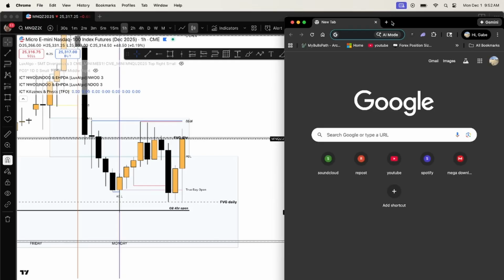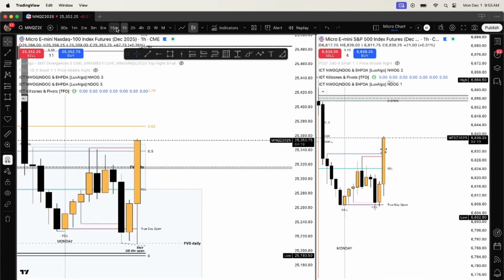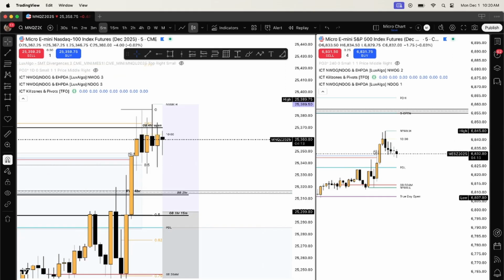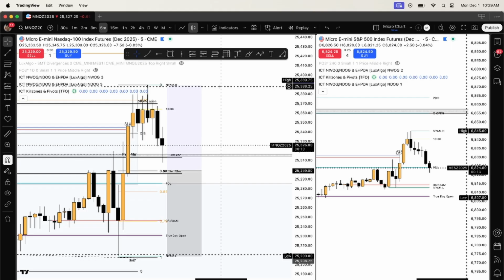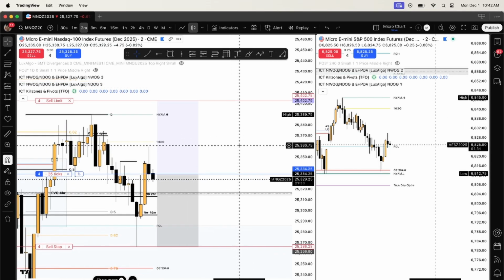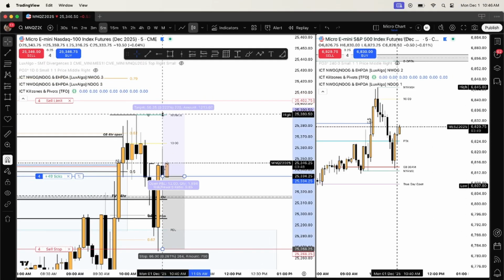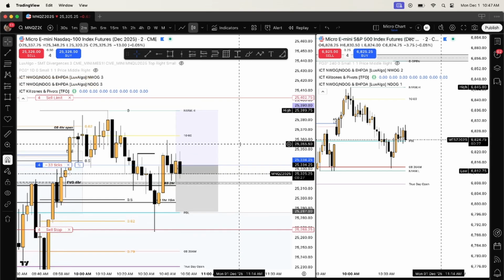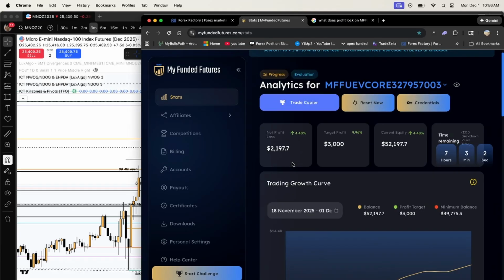How i made $422 trading nq futures 12 1 25